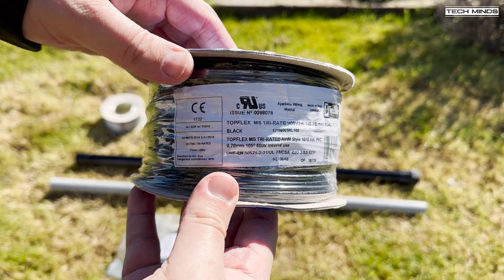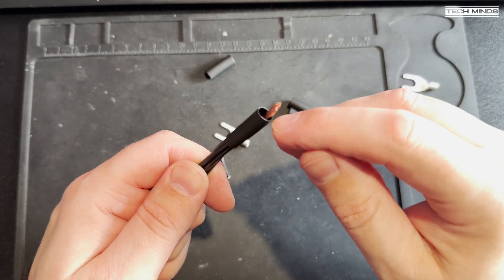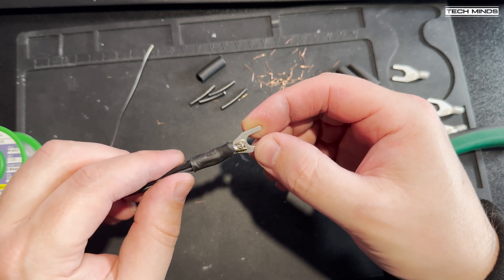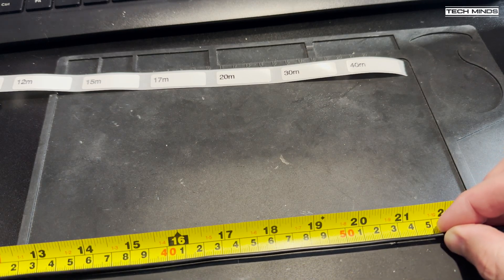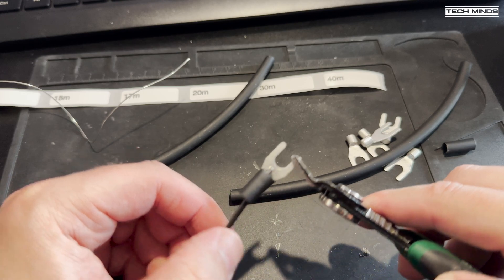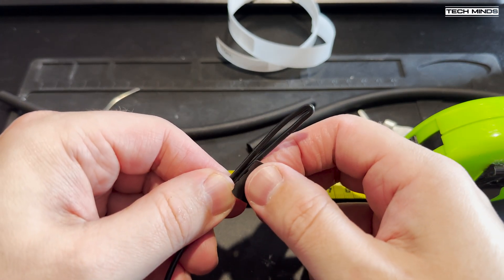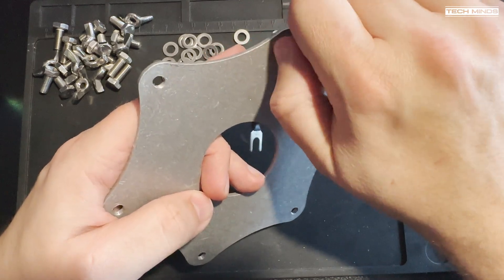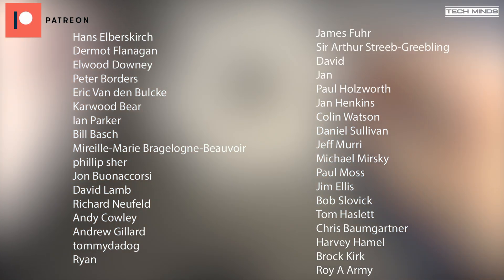DX Commander Signature 9 - Preparing Radials & Elements Plus Ground & Driven Plates Part 2